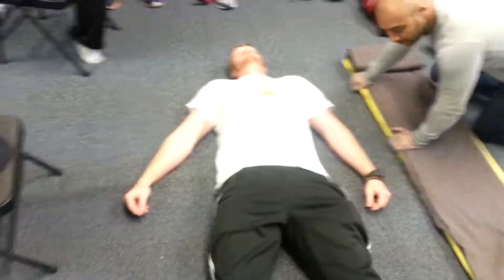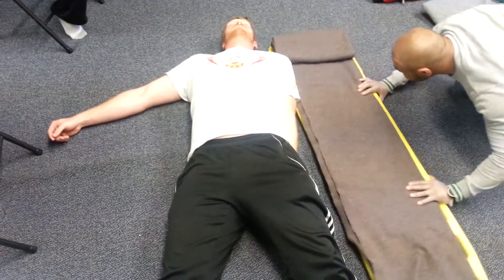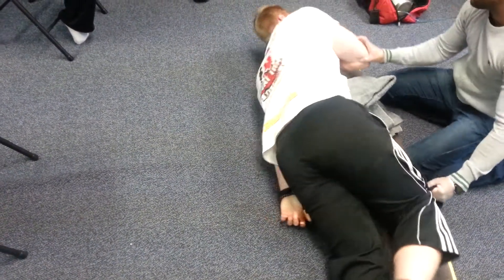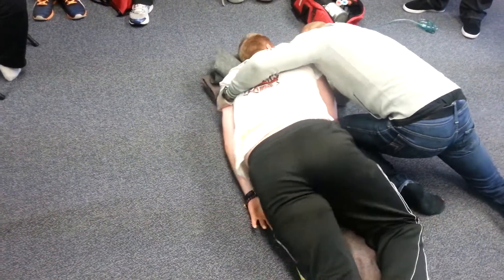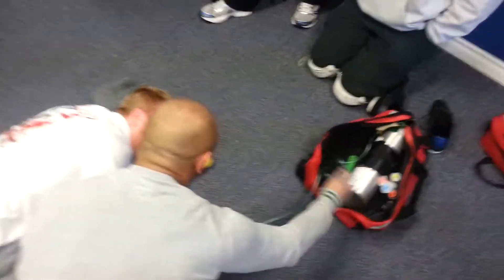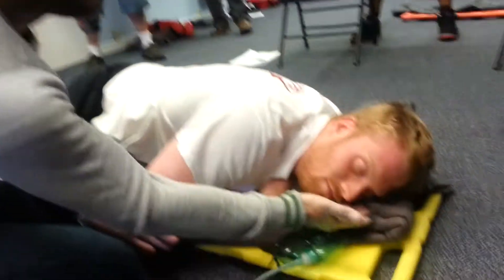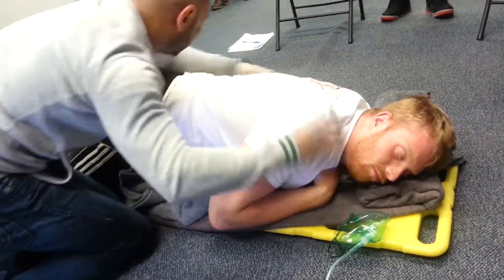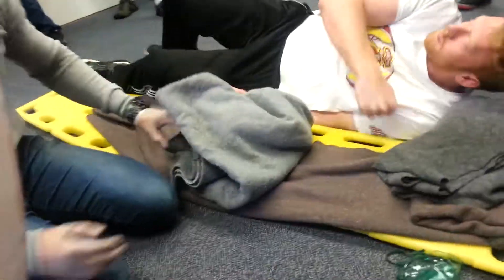OFA 3 3/25 roll